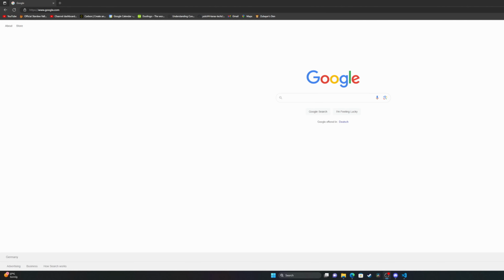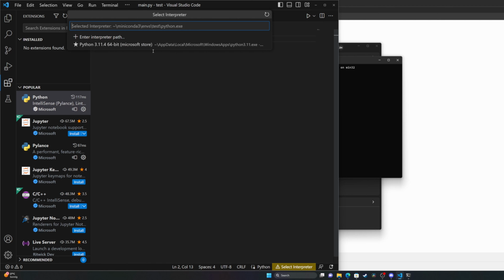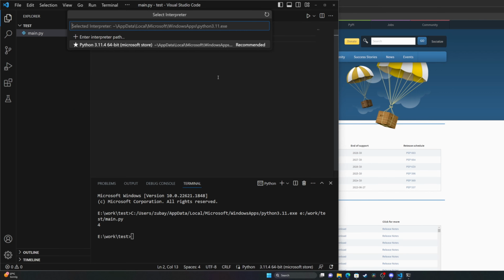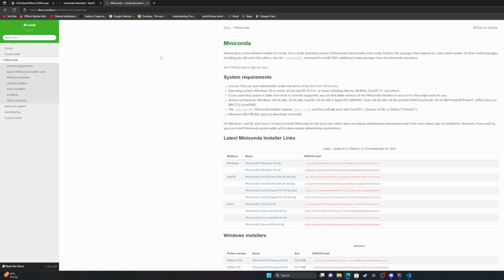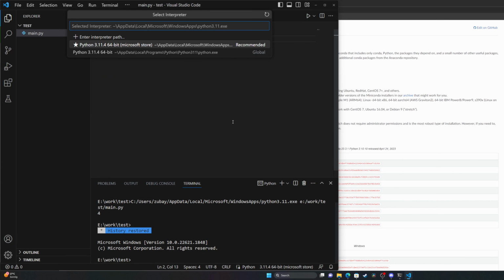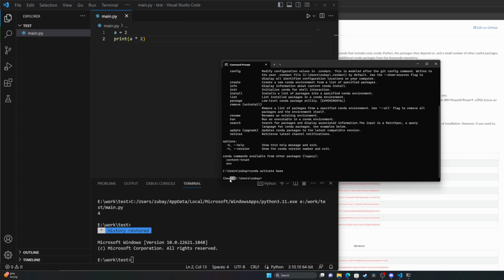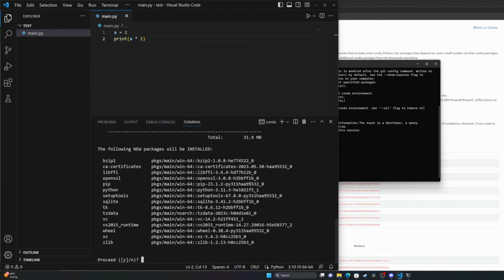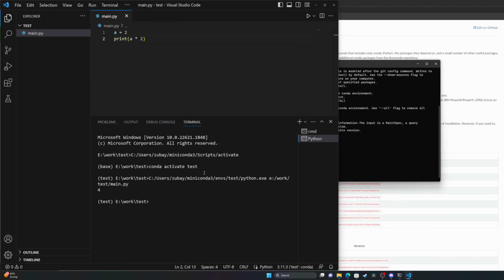3 ways to Install python in Windows 10/11 for beginners (Conda installation)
Here I show you the basic and beginners way to install python in your windows machines. The process is same for windows 10 or 11. The video also shows miniconda installation and how to create and manage conda environments in the machine.
Question, Comments, Concerns- write below.